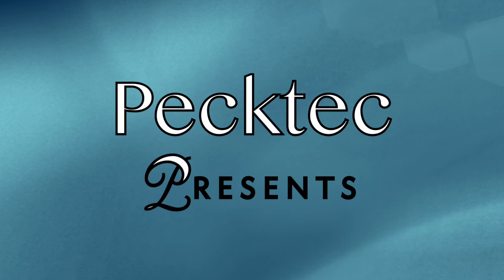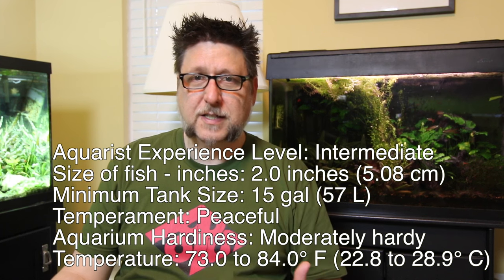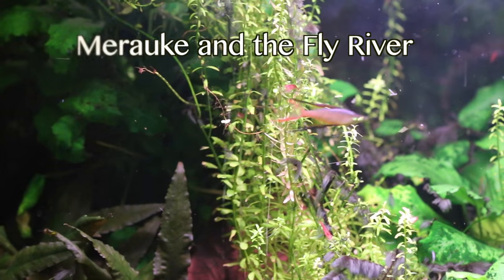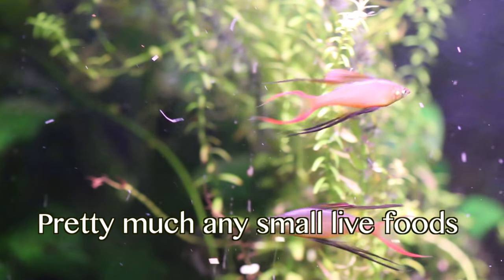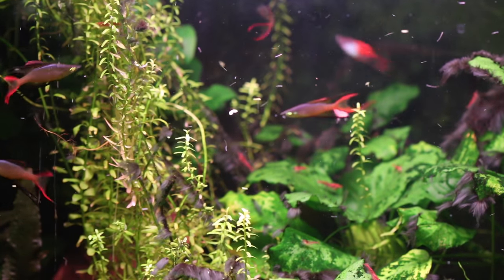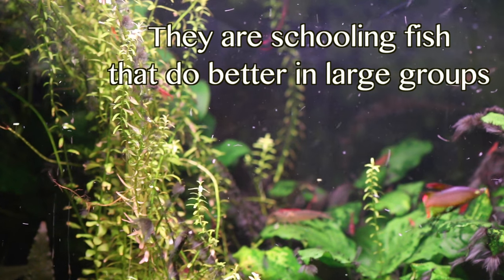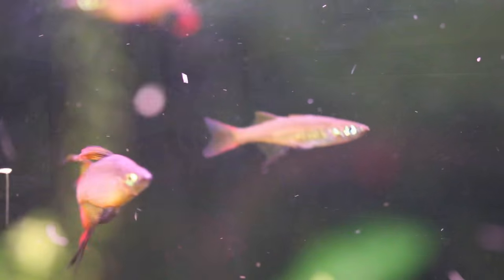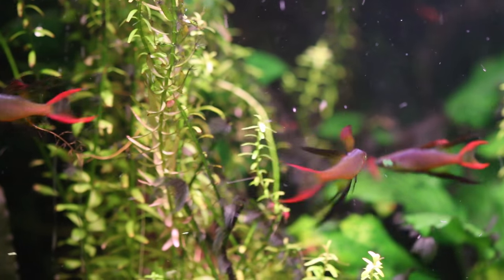ThreadFin RainbowFish (Iriatherina werner)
This fun an beautiful new fish is one I know you will want to know more about. Get some great info here: